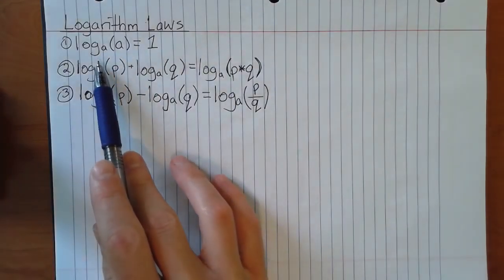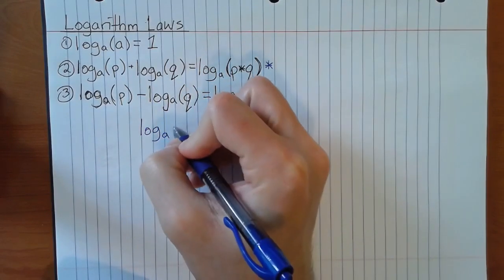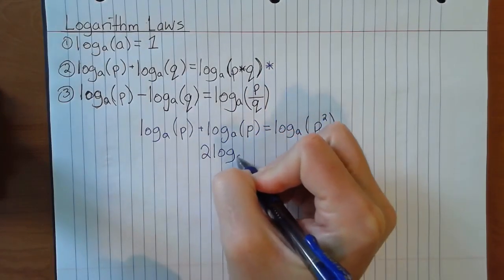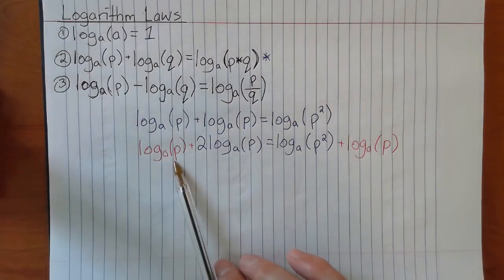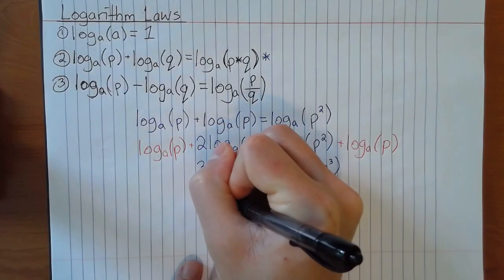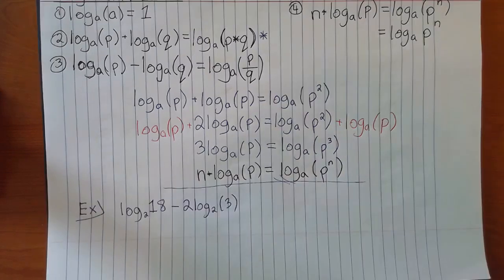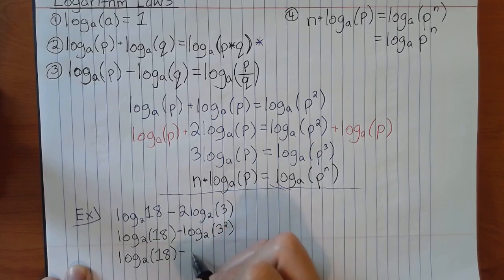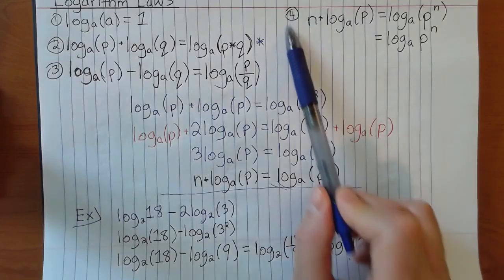Logarithm Properties Part 3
Explanation of the Logarithm property known as the Power rule.  An example of using the properties is included at the end.